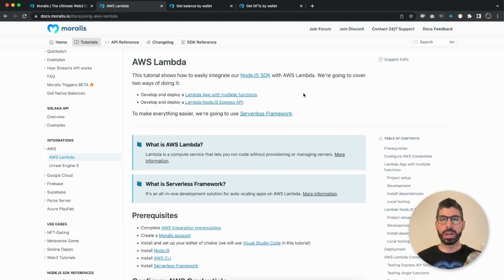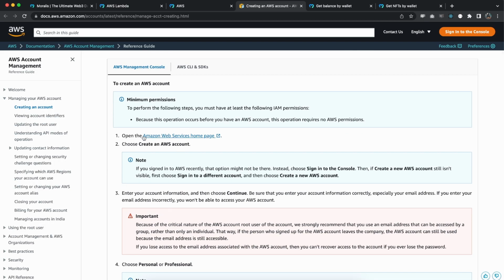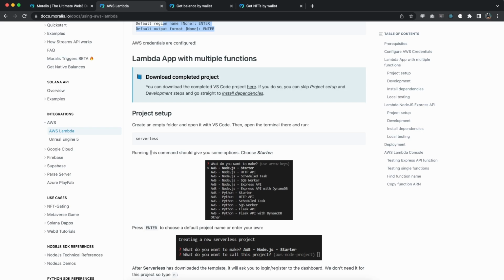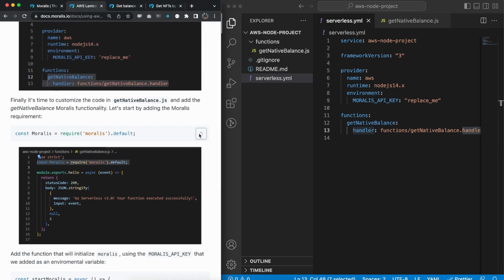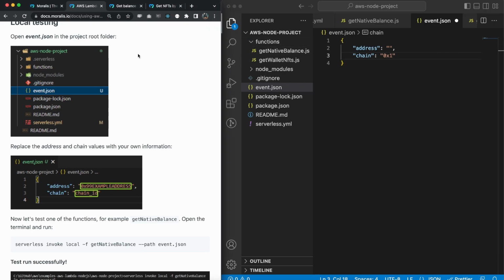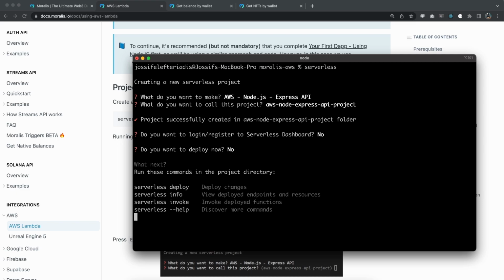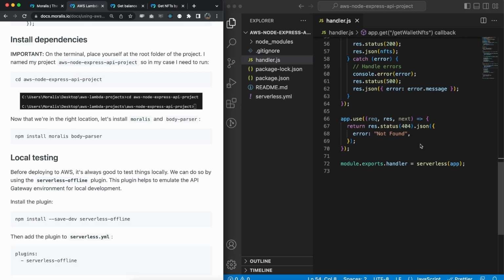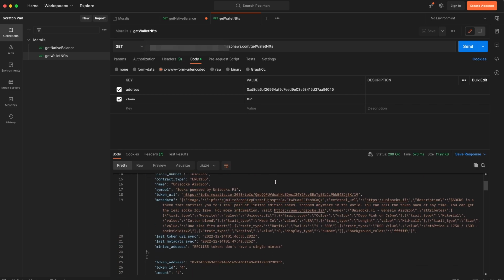AWS Web3 API Calls - Integrate Moralis with AWS Lambda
In this video we are using the Moralis API with AWS Lambda to make Web3 API Calls towards multiple endpoints